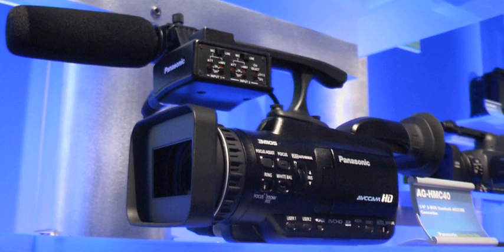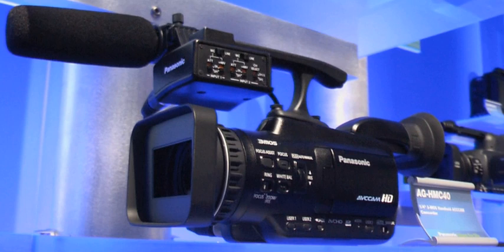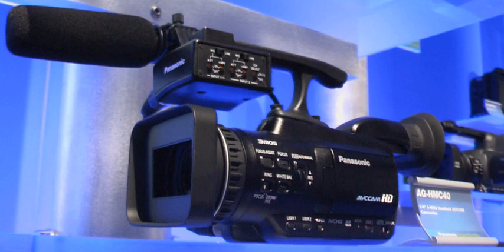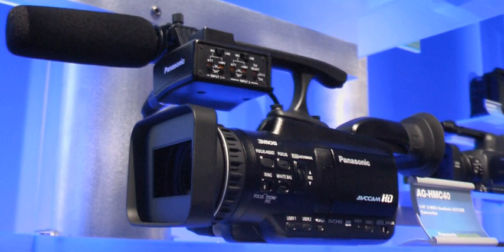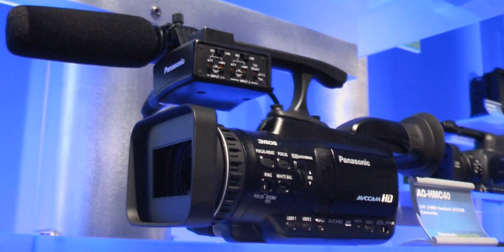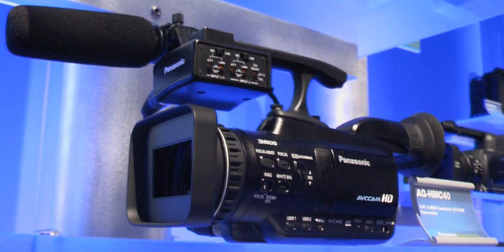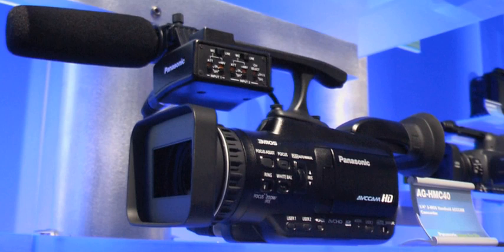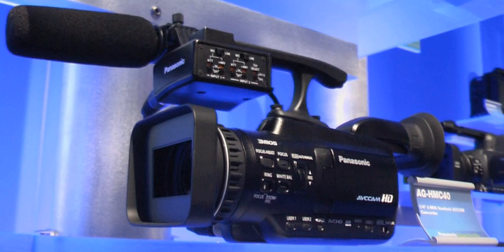List of Panasonic camcorders | Wikipedia audio article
00:00:05 1 Professional standard definition models (MiniDV)
00:00:18 1.1 Panasonic AG-DVX100
00:01:13 1.2 Panasonic AG-DVC30
00:02:01 2 Professional high definition models
00:02:12 2.1 AG-HPX500
00:03:21 2.2 AG-HVX200, AG-HVX200A
00:06:35 2.3 AG-HPX170
00:08:02 2.4 AG-HSC1
00:08:41 2.5 AG-HMC150
00:10:59 2.6 AG-HMC40
00:14:12 2.7 AG-AF100
00:17:15 2.8 AG-AC130
00:17:29 2.9 AG-AC160
00:17:42 2.10 AG-DVX200
00:19:03 3 Consumer high definition models
00:19:13 3.1 HDC-DX1, HDC-SD1
00:22:07 3.2 HDC-SX5, HDC-SD5, HDC-SD7
00:24:04 3.3 HDC-SD9, HDC-HS9
00:25:46 3.4 HDC-SD100, HDC-HS100
00:28:00 3.5 HDC-HS300, HDC-SD300, HDC-TM300
00:31:09 3.6 HDC-HS200, HDC-SD200
00:31:44 3.7 HDC-TM350
00:32:13 3.8 HDC-HS700, HDC-TM700, HDC-SD700
00:33:49 3.9 HDC-SD600
00:34:35 3.10 HDC-SDT750
00:35:28 3.11 HDC-HS900, HDC-TM900, HDC-SD900
00:36:47 3.12 HC-X900, HC-X900M
00:38:43 3.13 HC-X800
00:39:28 3.14 HC-X920, HC-X920M
00:40:44 3.15 HC-X1000
00:42:21 3.16 HC-W850, HC-V750
00:43:29 3.17 HC-WX970, HC-VX870, HC-V770
00:44:25 3.18 HC-VXF990, HC-VX980

- Socrates

SUMMARY
This is a list of Panasonic camcorders.